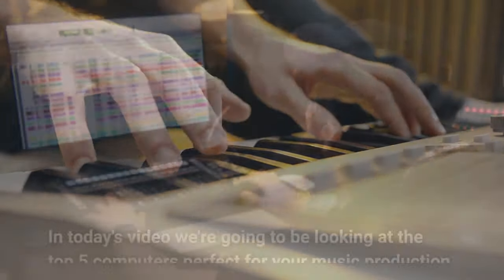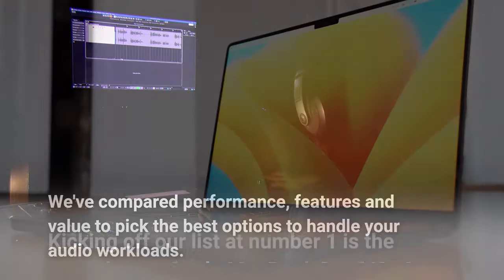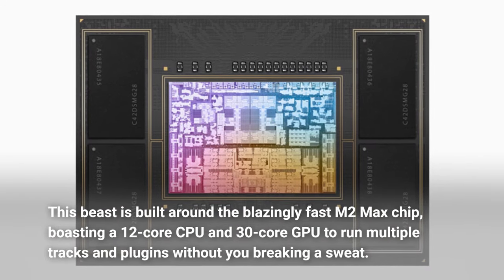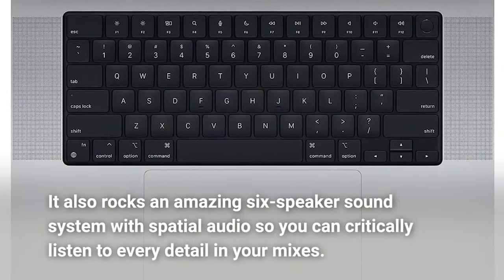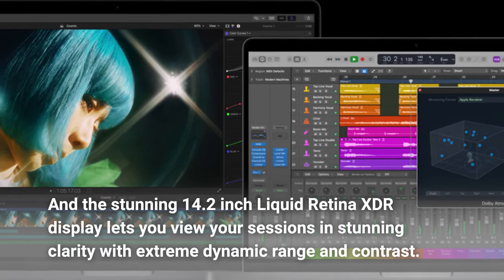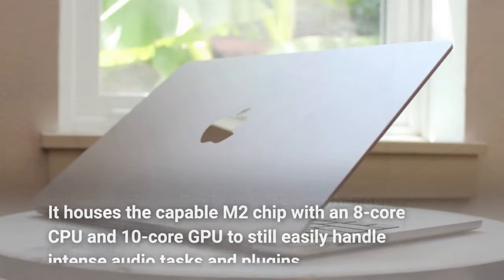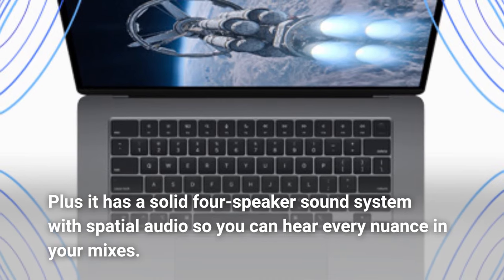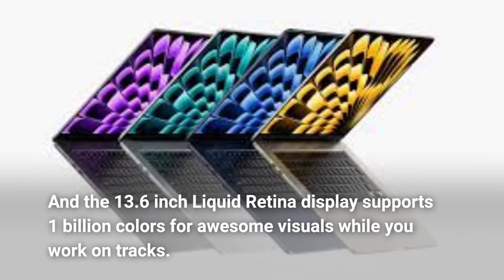Best Computers For Music Production Laptop PC Desktop- Create Music Best Laptop For Music | PC Mac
This video covers the "Best Computers for Music Production in 2023". This top 5 list has some amazing options, from the powerful Apple MacBook Pro M2 Max, which is a game-changer for producers, to the Asus ROG Zephyrus G14, known for its potent AMD Ryzen 9 processor and portability. If you're looking to level up your music production game, you won't want to miss out on these top picks!

As we approach music production in 2023, the landscape of technology has seen significant advancements, especially when it comes to the best computers for music production. Gone are the days when music producers were limited to bulky desktop computers. Today, the best laptop for music production can rival even the most powerful desktops. In 2021, the Apple MacBook Pro with its M1 processor made waves in the industry, offering unparalleled performance and battery life. However, by 2022, competitors like Dell and Microsoft Surface Laptop began to catch up, introducing devices with specs like 16GB of RAM, 1TB SSD, and powerful Intel Core and AMD Ryzen processors. These laptops not only cater to music production needs but are also adept at tasks like video and photo editing.